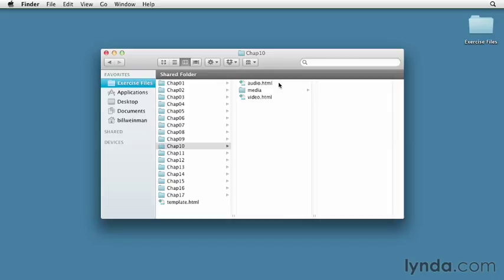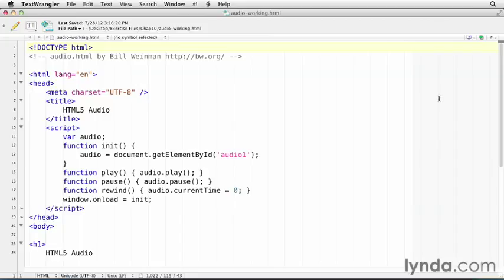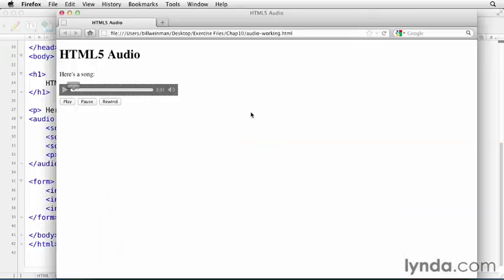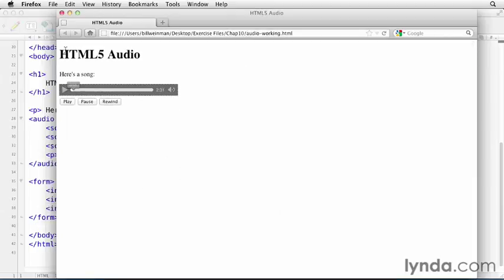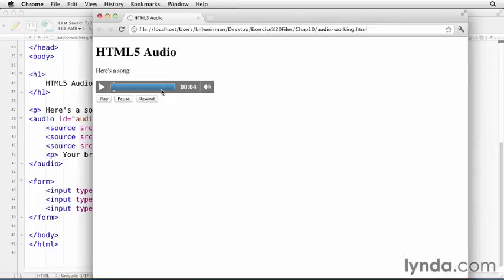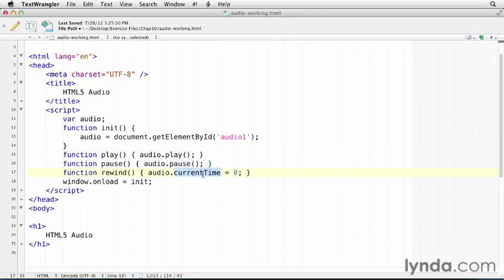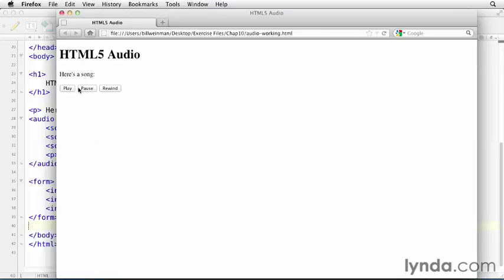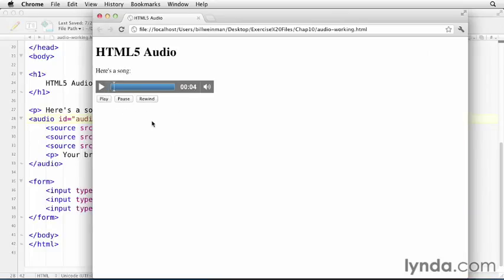01 Embedding audio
IT ඉස්කෝලේට ඔබත් දැම්ම එන්න අපේ IT ඉස්කෝලේට තොරතුරු තාක්ෂණය පරිගණක ගැන හැමදෙයක්ම ඉගනගන්න දැනගන්න අපේ ෆේස්බුක් පිටුවට like කරන්න